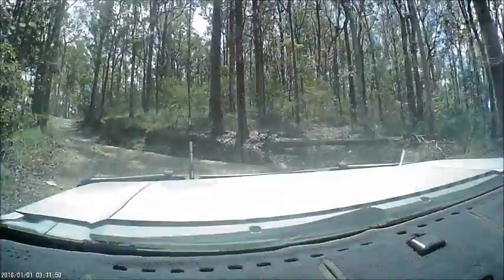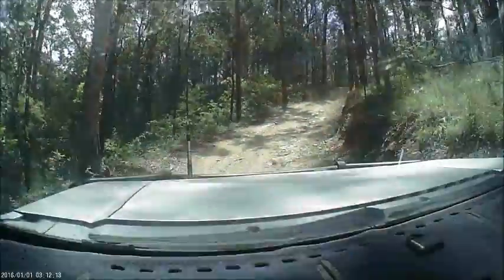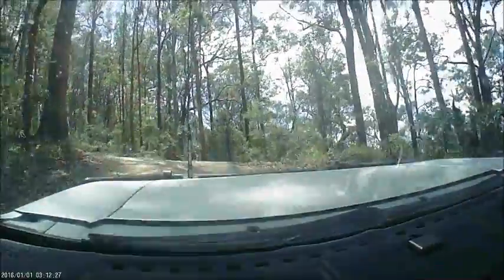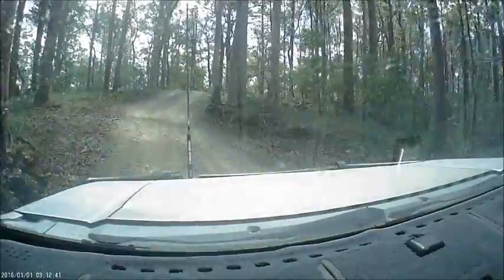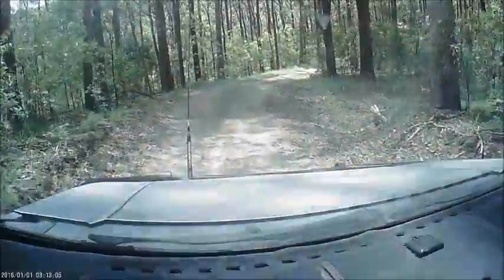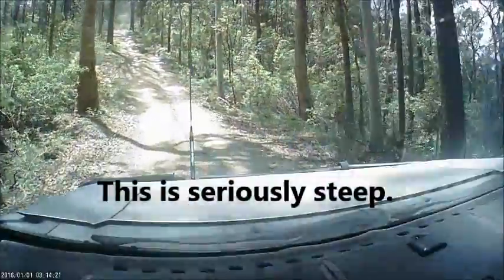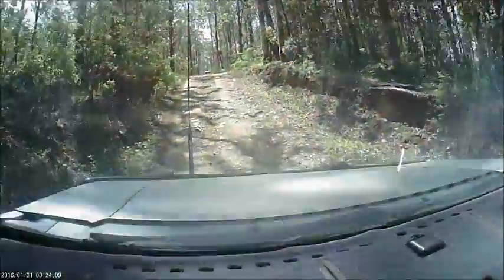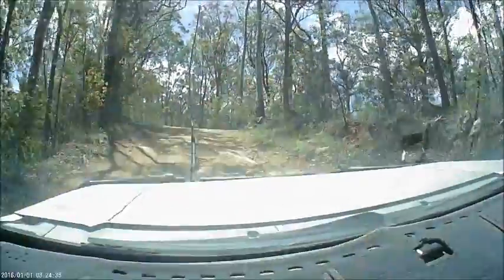Brooke & A Break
4 x 4 training at A break, Mt Mee area.